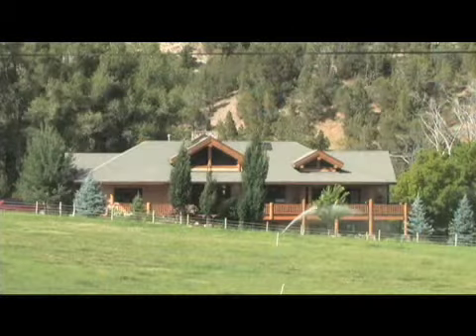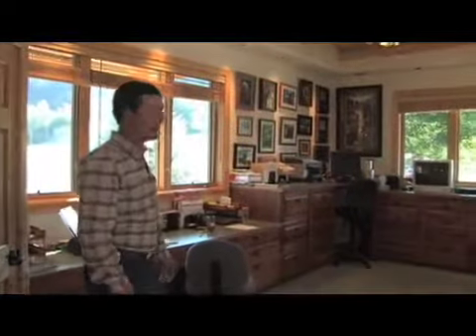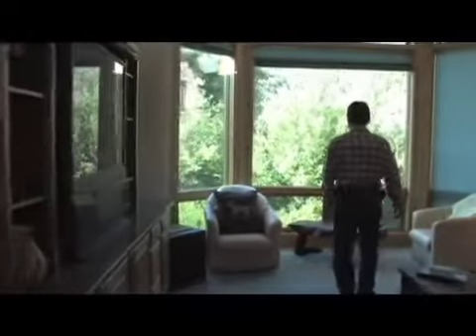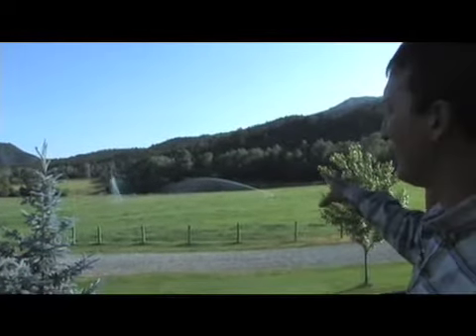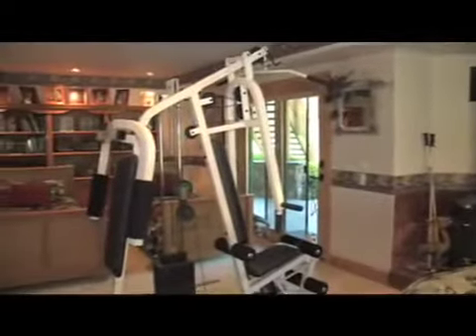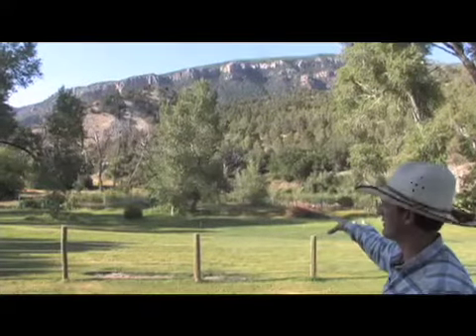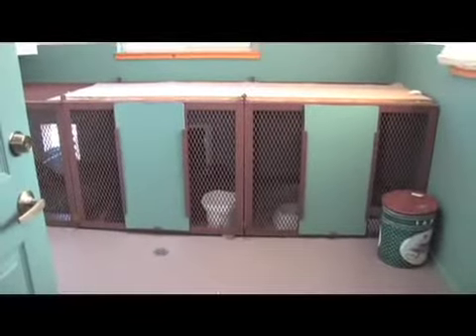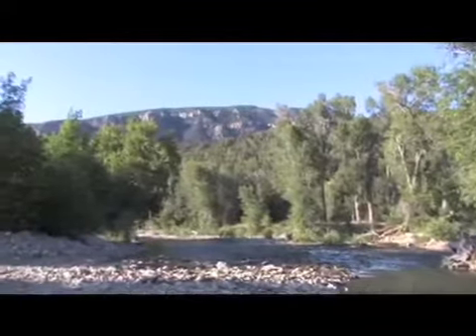Ranch Video Tour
Clinetop Ranch
New Castle Colorado